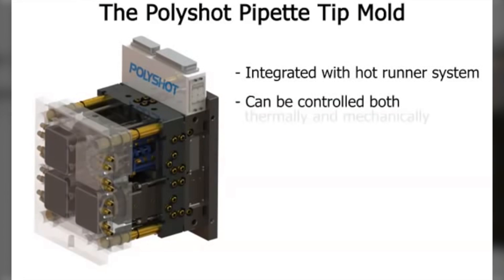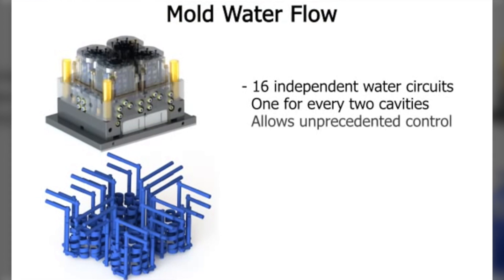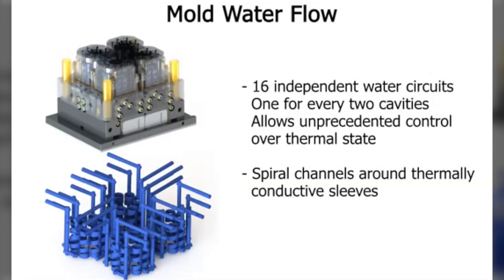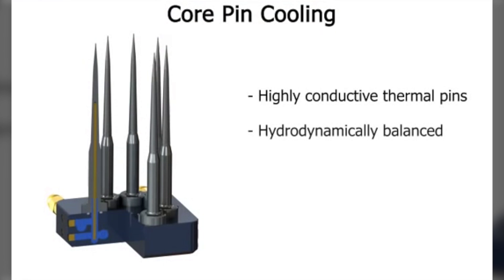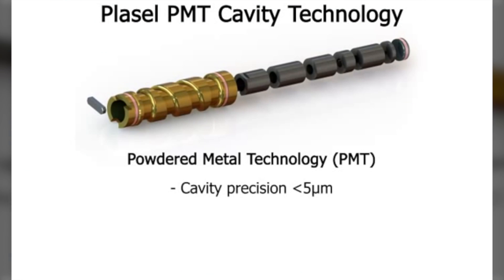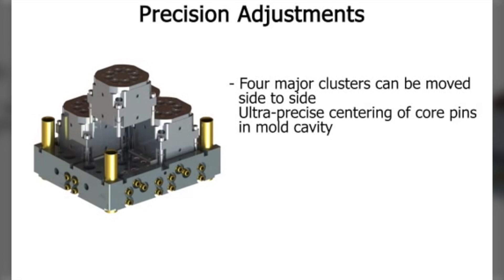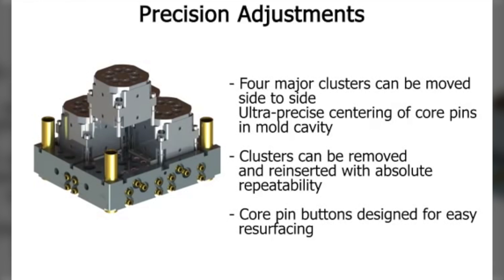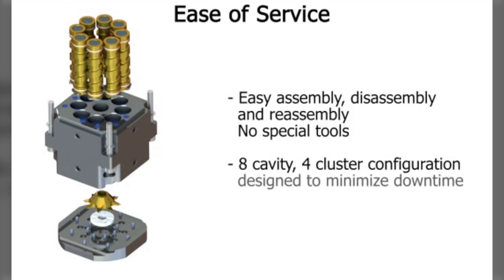Polyshot Pipette Tip Mold with Powdered Metal Technology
The Polyshot Pipette Tip Mold was conceived, designed and built as a complete integrated system with the hot runner system. This thinking allows the mold to be controlled and adjusted both thermally and mechanically, resulting in the best pipette tip possible.

The features and design of this mold are the result of input from some of the world's finest and most skilled producers of pipette tips. The ability to service the mold easily, the unique cavity construction using PMT technology from Plasel Mold and huge cooling capacity of the mold make it unique in the industry.

The Plasel PMT Cavity Technology Advantage

The Polyshot Pipette Tip Mold features cavity sections with technology developed by Plasel Mold, of Lavon Israel. This technology, referred to as PMT (powered metal technology), allows cavity section production with cavity to cavity accuracy of less than 5 microns. The use of a master mold for each cavity or cavity section guarantees each component to be precisely the same, including all future spare cavity components.

The technology allows the cavity sections to be produced as an integrated one piece unit or with individual sections stacked as wafers. Spares can be ordered with the mold or delivered in as little as 3 weeks at any point after the initial order.

Precision Adjustments

Key components such as the core pin receiving buttons are designed for easy resurfacing without the use of shims or adjustments. This is accomplished with an adjusting feature that forces them up against the cavity sections. This feature also allows the receiving buttons to be of unequal size in the mold with no loss of precision.

When commissioning a new mold, the positions of the 4 major cavity clusters can be moved in the X and Y axis for ultra precise centering of part wall thickness. This is accomplished by adjustments to the hardened tool steel receiving rails, 4 for each cluster. Once this is set, the clusters can be removed and replaced with absolute repeatability.

Polyshot Hot Runner Systems
1-800-POLYSHOT